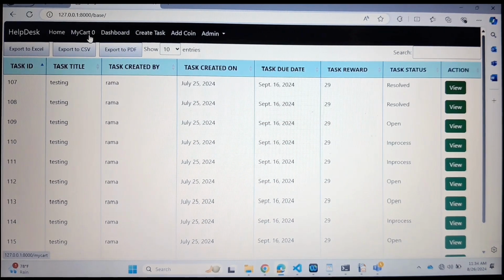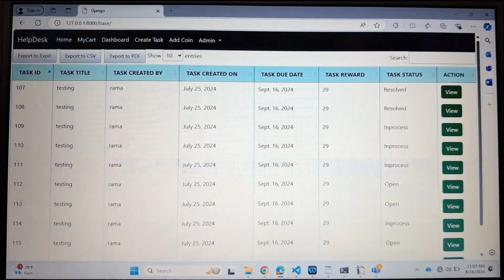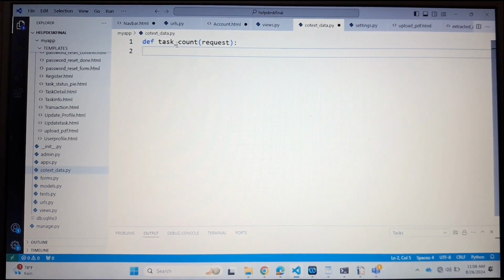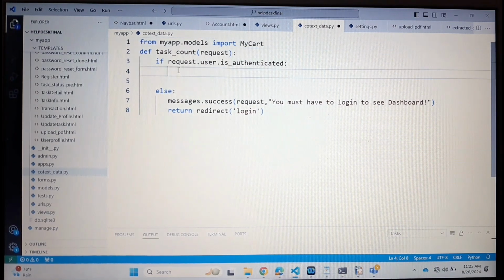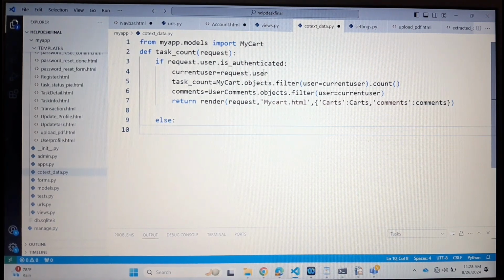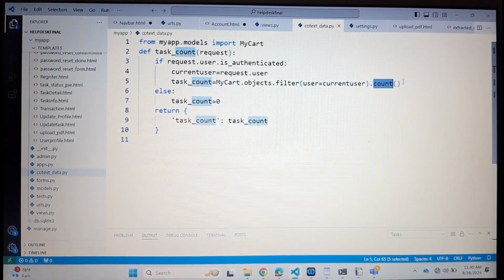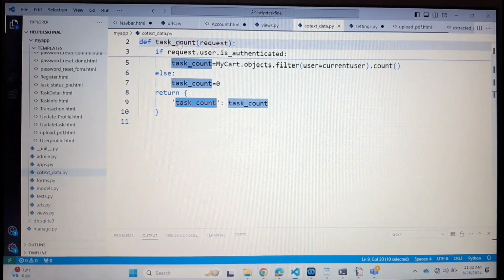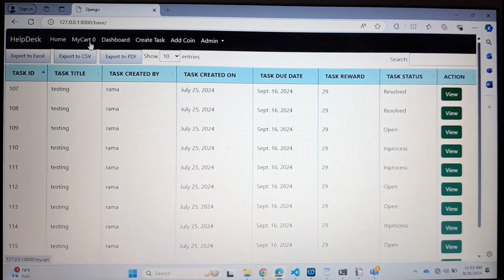Django Help Desk Ticket System Project part-21|Task count In MyCart.